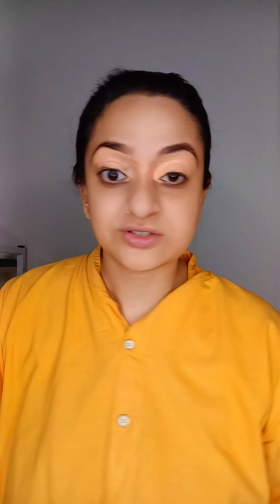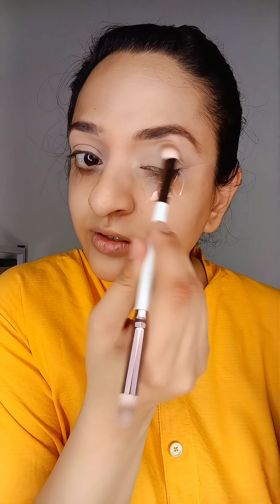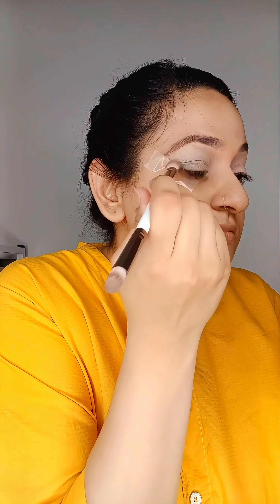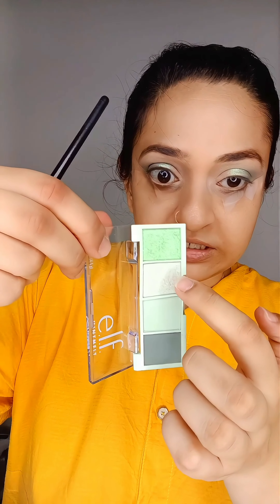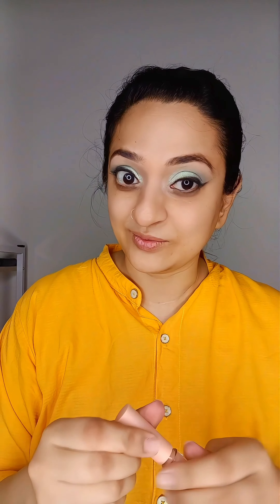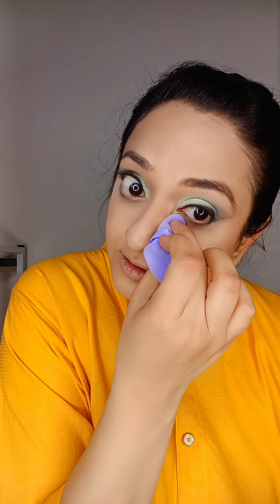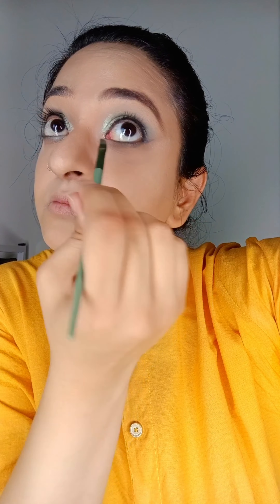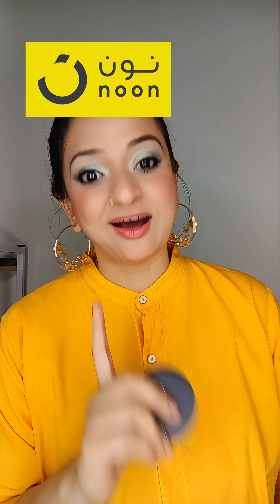Is e.l.f. Really THAT Good?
Hello dearies ❣️,

Welcome to my back to my channel 😍.

In this video, i am sharing my honestreview about the e.l.f.cosmetics, which is a super affordablemakeup in the USA but not readily available in the UAE. In this video I am testing few of their makeupproducts which I managed to find and Sharing with you if they are actually worth buying or not and where they can be found.

I hope you like this makeupreview and you find it useful while choosing cosmetics from elfcosmetics .

Ayesha ❣️❣️

🚨PRODUCTS USED🚨:
1. Flawless Finish FOundation in shade VANILLA
2.Hydrating Camo Concealer in shade Medium Neutral
3. Instant Lift Brow Pencil in shade AUBURN
4.Mint Melt Eyeshadow Palette in shade MINT TO BE
5.Camo Color Corrector in shade PEACH
6.Prime & Stay Finishing Powder in shade TRANSPARENT
7.Camo Liquid Blush in shade PEACH PERFECT
8.Monochromatic Multi-Stick in shade GLIMMERING GUAVA
9. Poreless PUTTY PRIMER